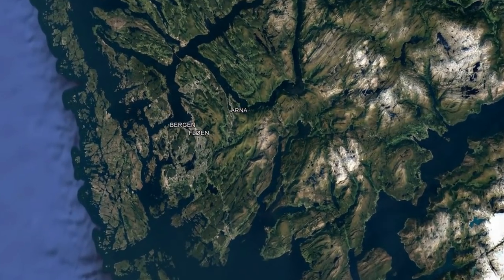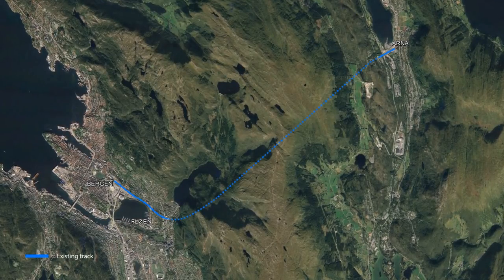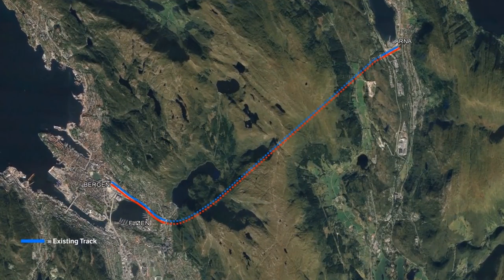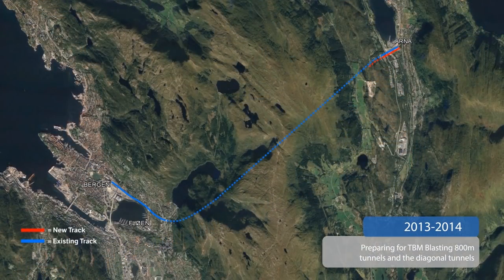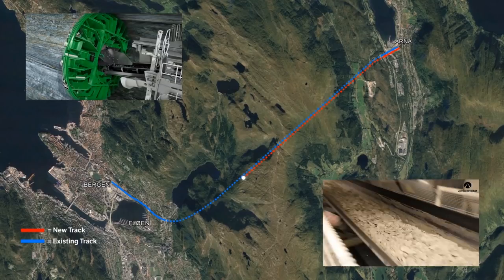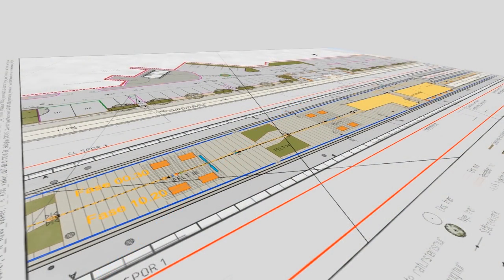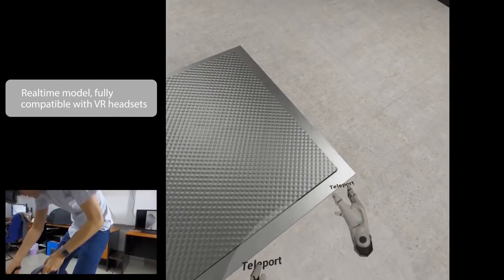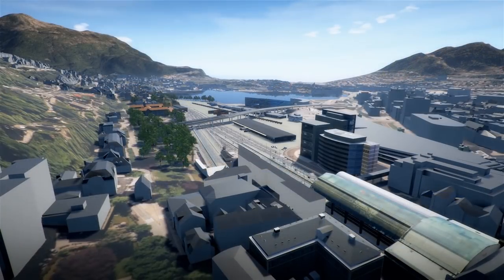3D-model Arna-Bergen incl Ulriken tunnel 2017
Presentation of the Arna-Bergen project including the new Ulriken tunnel and its 3D-model